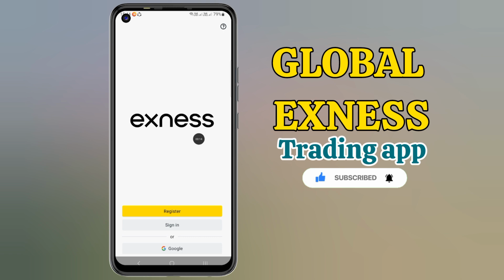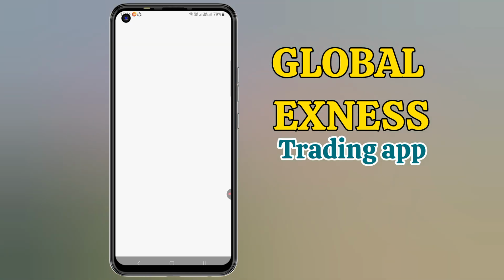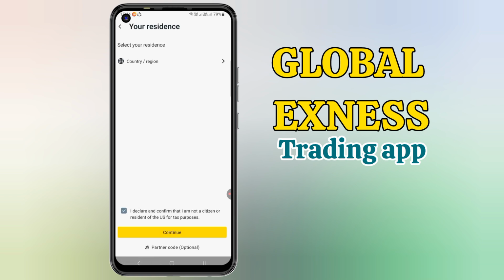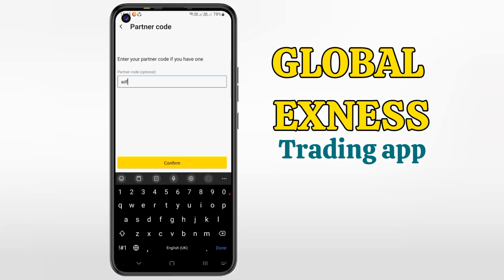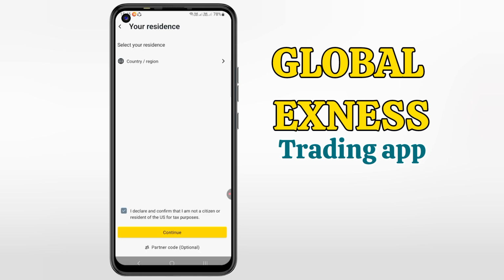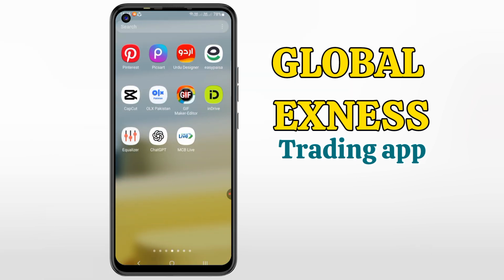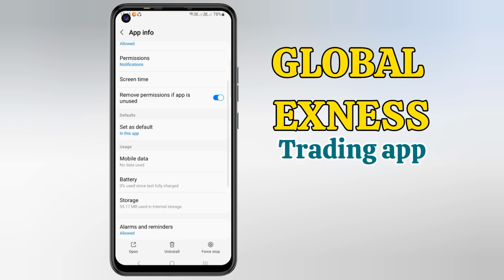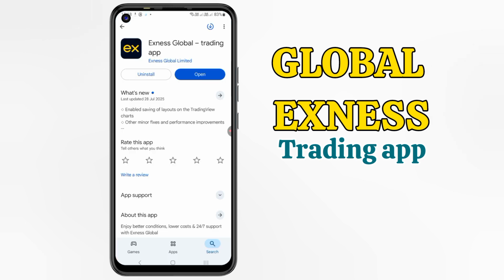Exness Global Trading App Tutorial | How to Trade Forex, Crypto & More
Start trading like a pro with the Exness Global Trading App 📈. In this step-by-step tutorial, you’ll learn:
✅ How to create and verify your account
✅ Use the demo account to practice trading risk-free
✅ Place trades in forex, crypto, indices & commodities
✅ Use charts, indicators & risk management tools

Whether you’re a beginner or experienced trader, Exness offers fast execution, tight spreads, and flexible leverage.

📲 Download Exness App from play store / app store